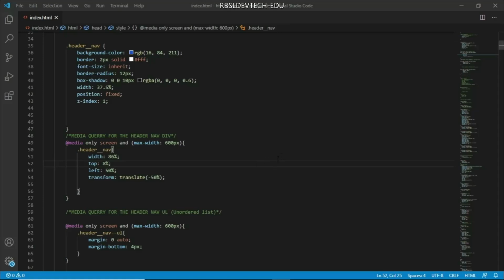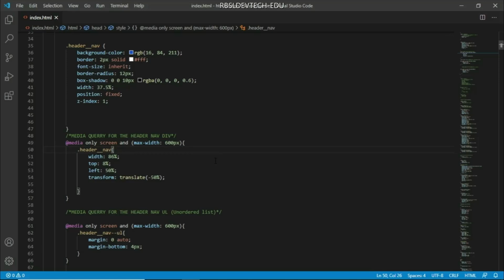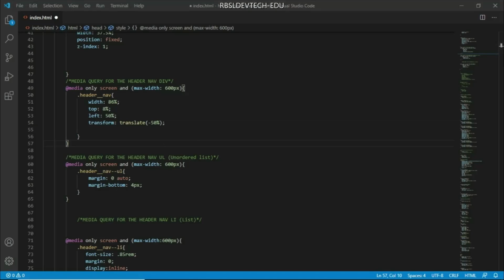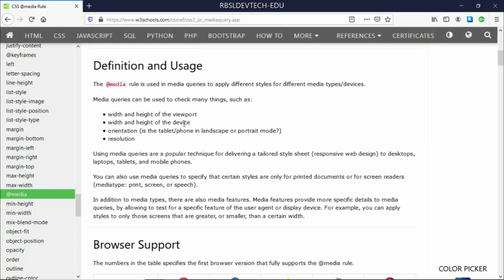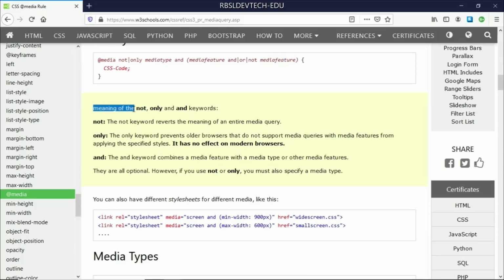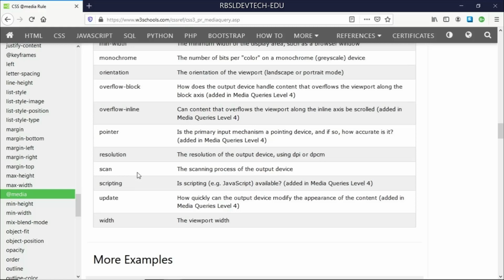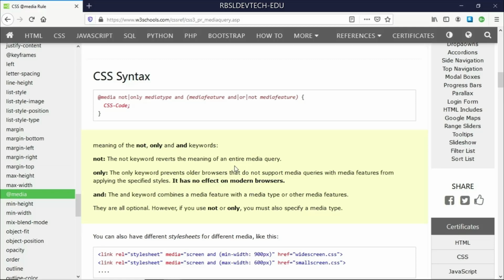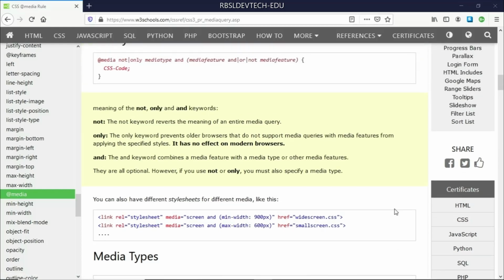128 @MediaRules Keywrods TipsinCoding